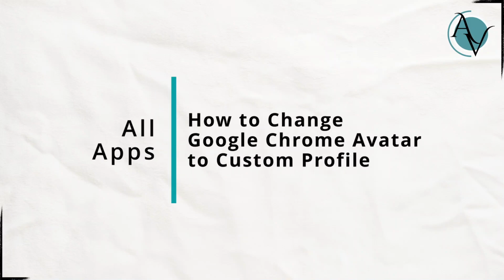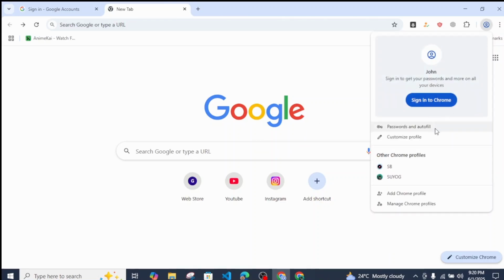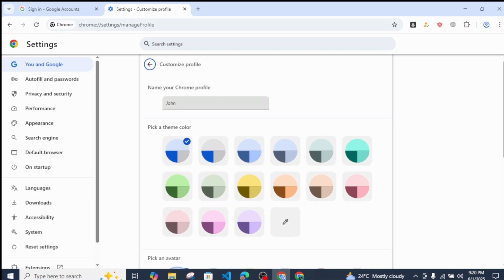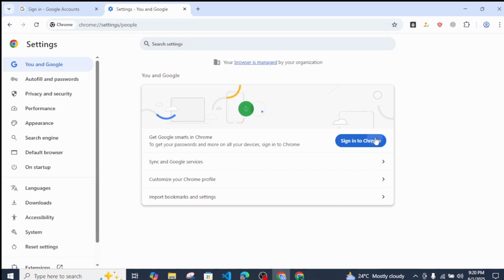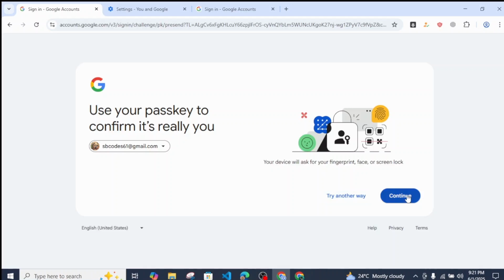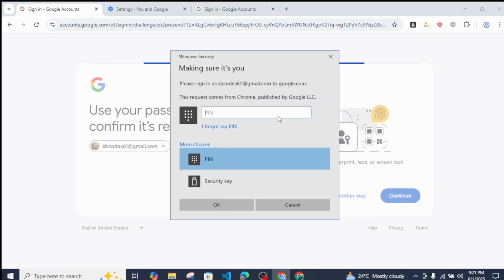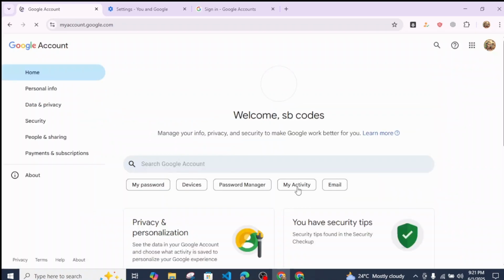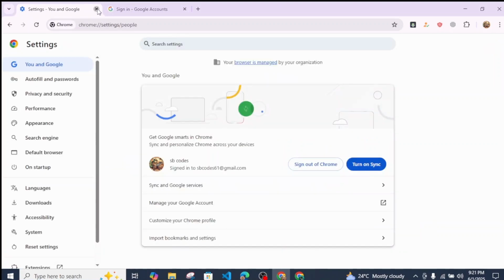How to Change Google Chrome Avatar to Custom Profile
How to Change Google Chrome Avatar to Custom Profile (2025)! Want to personalize your Google Chrome experience with a custom profile picture? This video will guide you through the steps on how to change your Google Chrome avatar to a custom profile image quickly and easily. Whether you're asking, "How do I change my Chrome profile picture?" or need help uploading a custom avatar, this tutorial has you covered. Learn how to replace the default Chrome icon with your own image. Watch now to see how you can change your Google Chrome avatar to a custom profile today!

Timestamps:

00:00 How to Change Google Chrome Avatar to Custom Profile
00:10 How Do I Change My Chrome Profile Picture?